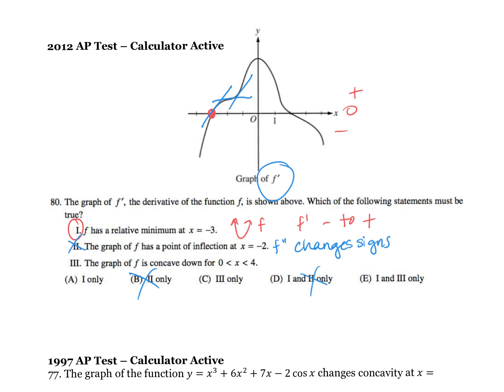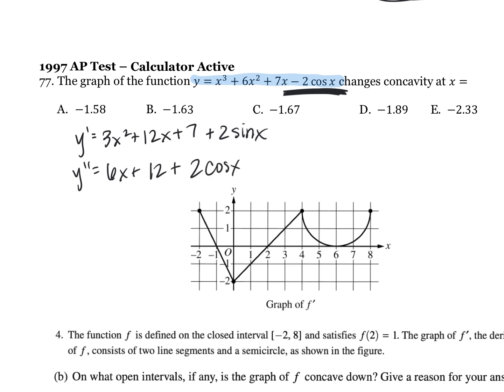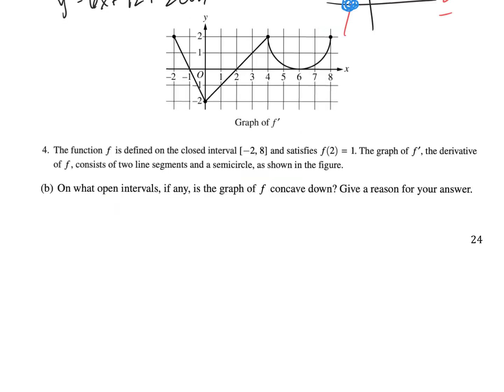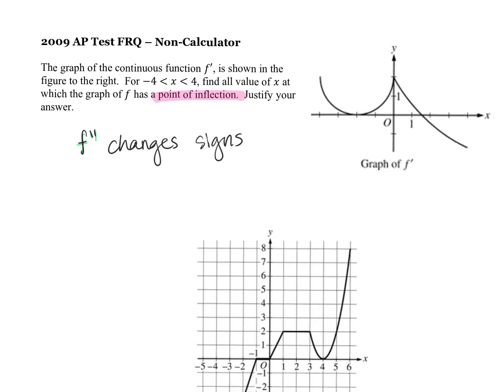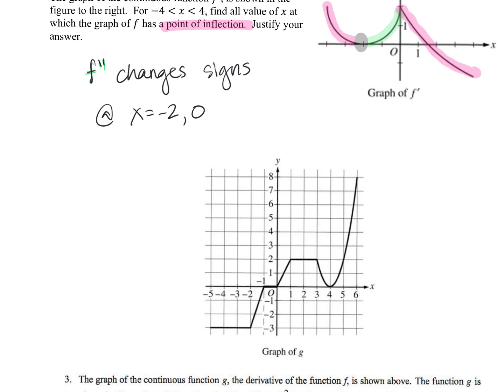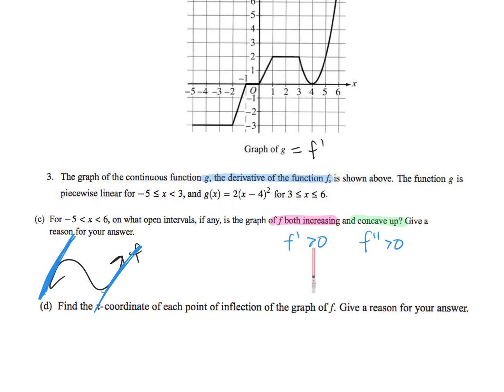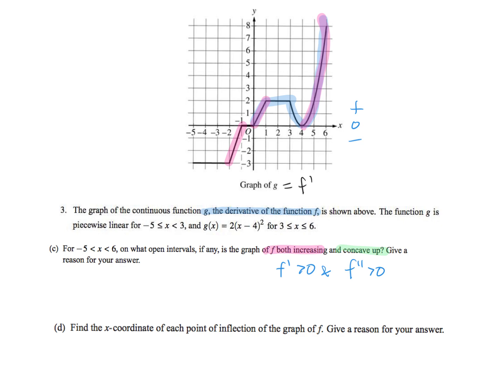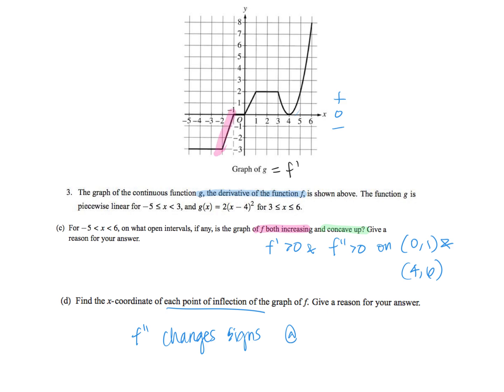AP CALC unit 5 NOTES